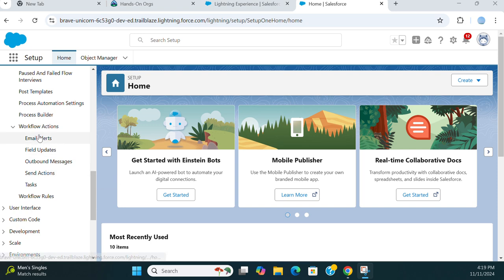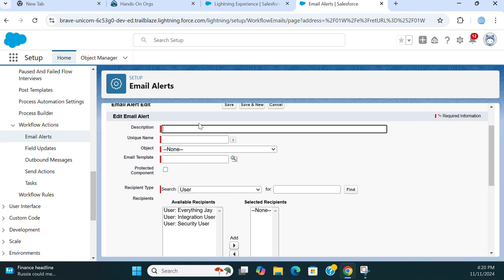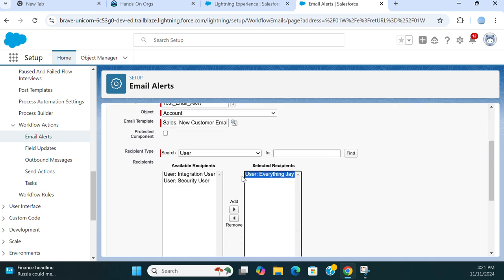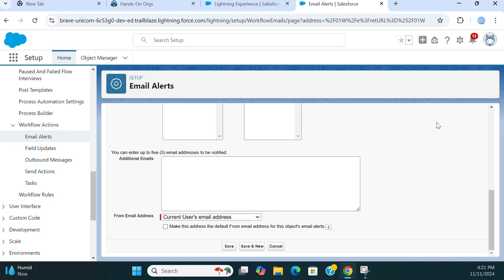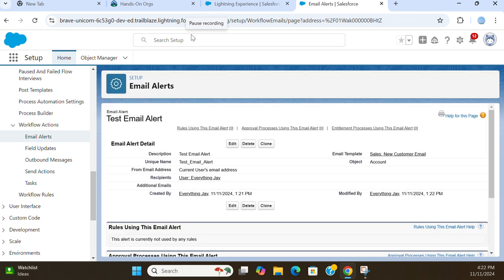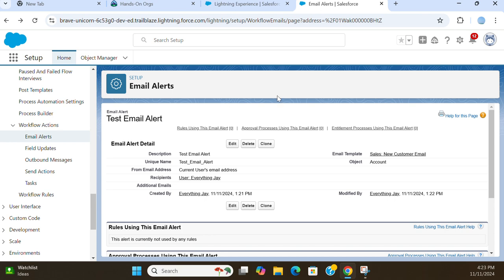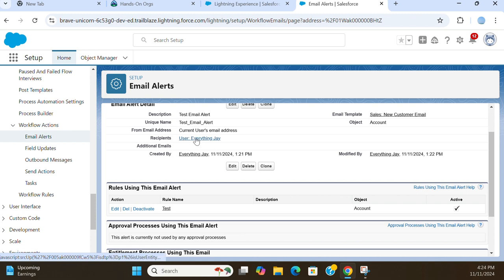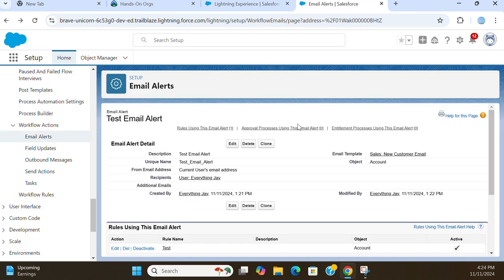How to create an Email Alert in Salesforce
create an Email Alert in Salesforce